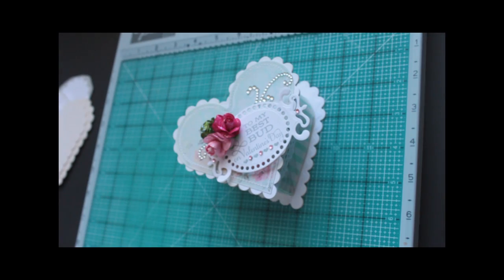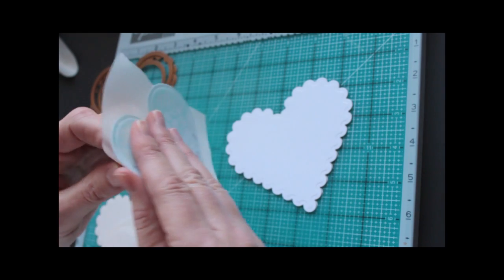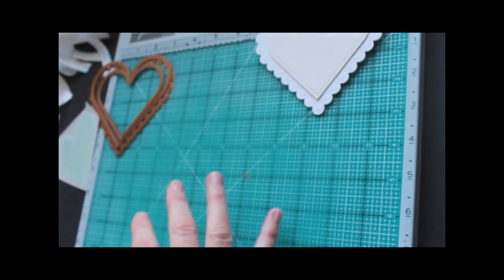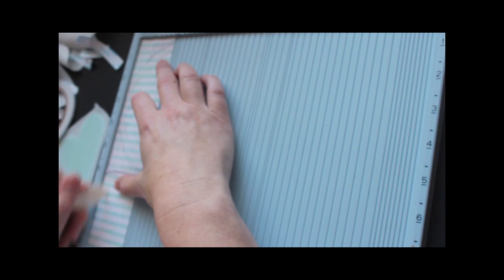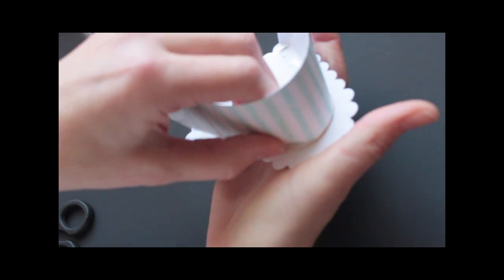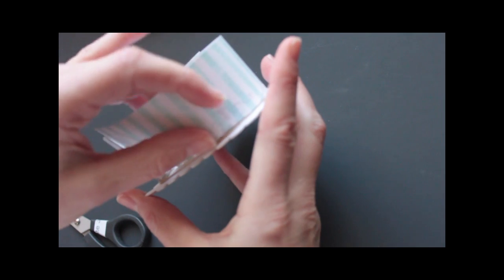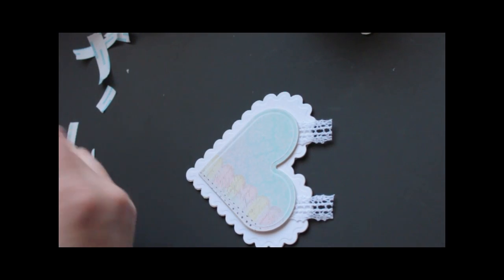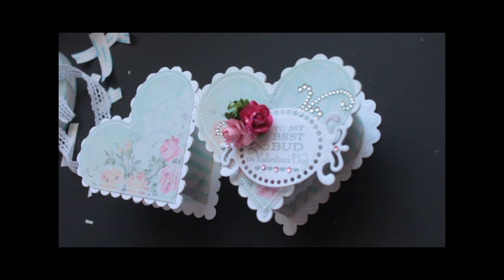Heart Box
Create a heart shaped box out of Cardboard, Cardstock and patterned paper. For step by step still pictures and more tutorials visit our resources